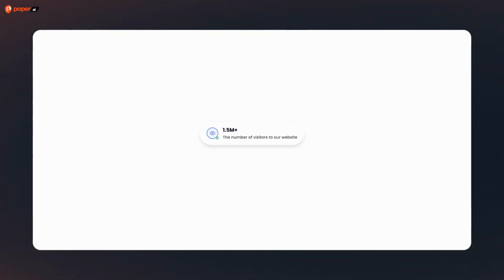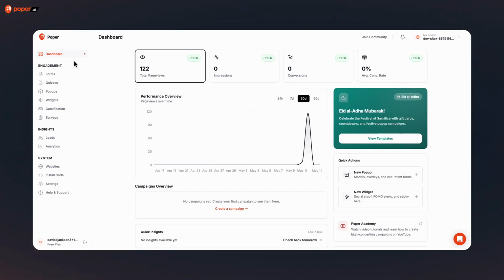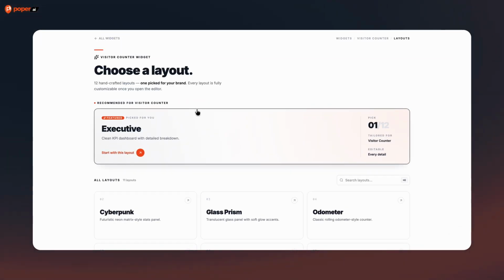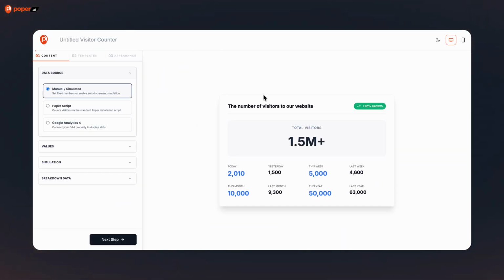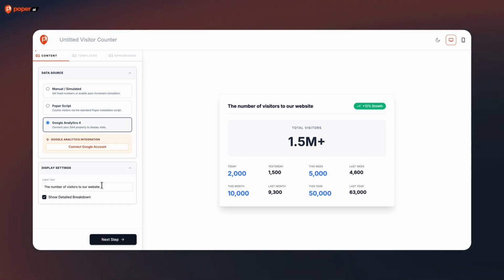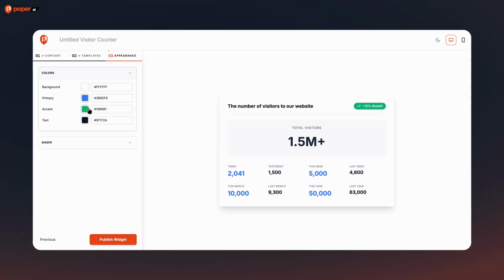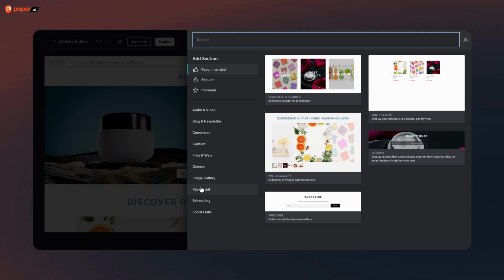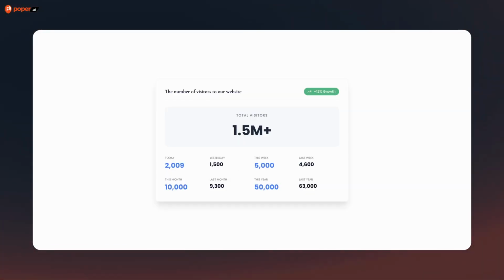How to Add a Visitor Counter in GoDaddy Website Builder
Want to display your website's visitor count and show how popular your site is?

In this tutorial, you'll learn how to add a Visitor Counter Widget to your GoDaddy Website Builder site and display a live visitor counter that updates automatically.

Perfect for:
• Business websites
• Portfolio websites
• Personal websites
• Landing pages
• Event websites
• Community websites

A visitor counter helps build social proof, increase visitor confidence, and create a more engaging experience for your audience.